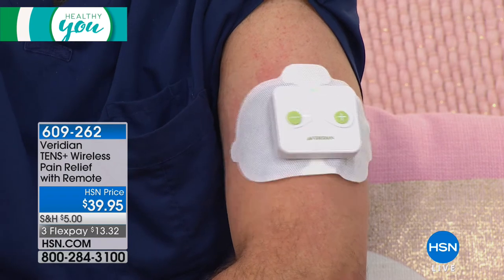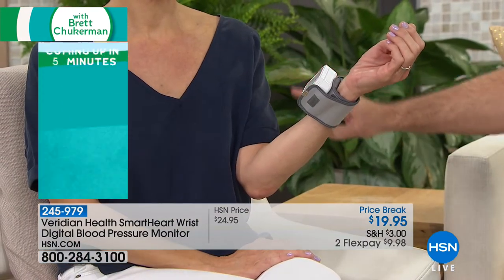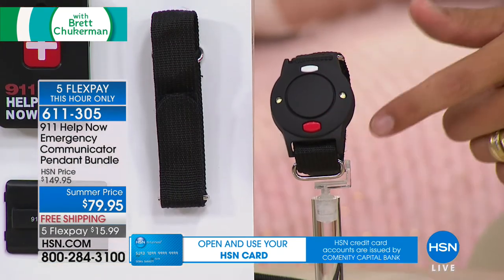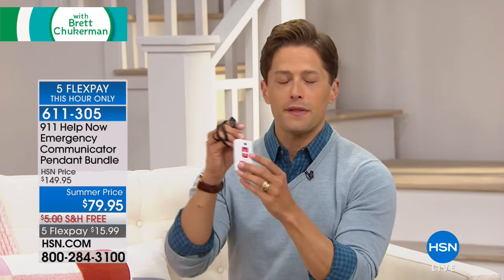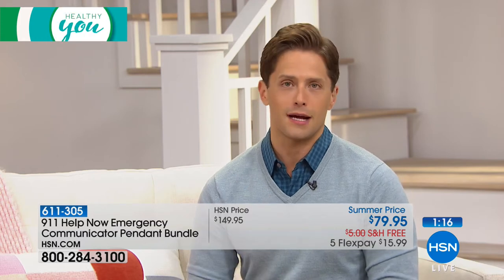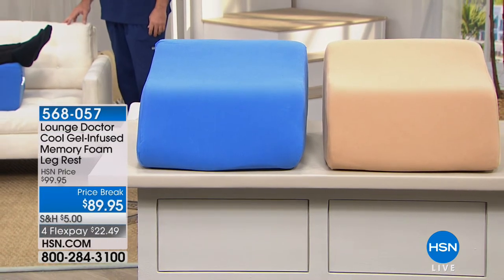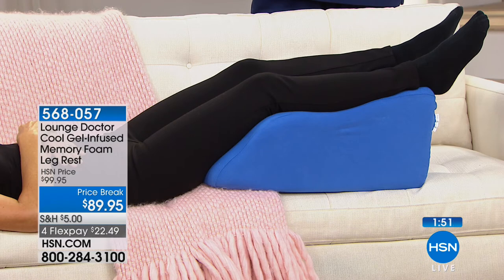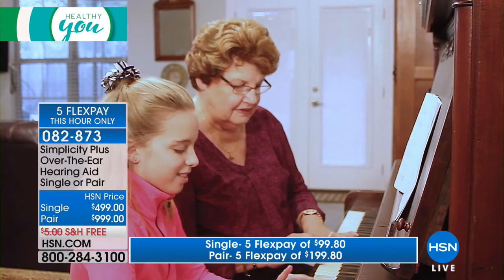HSN | Healthy You with Brett Chukerman 05.29.2018 - 08 PM